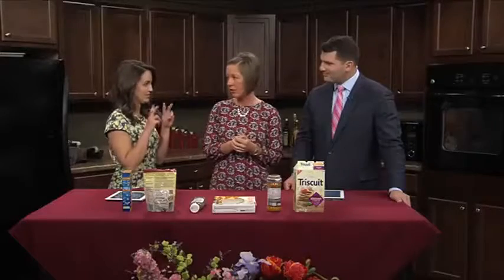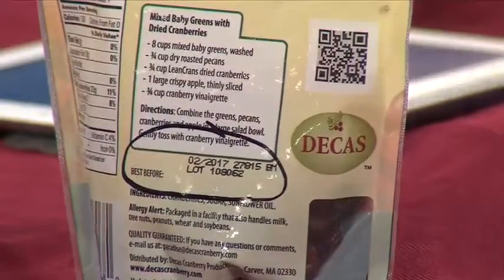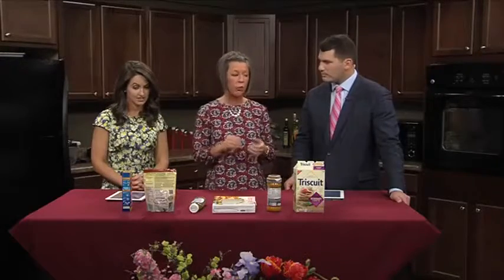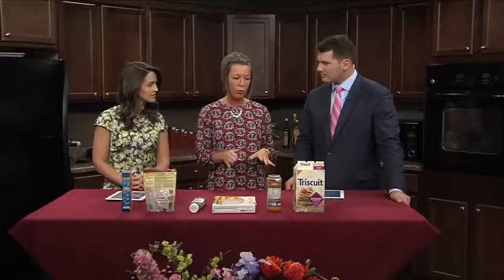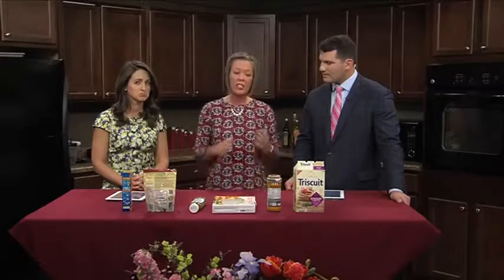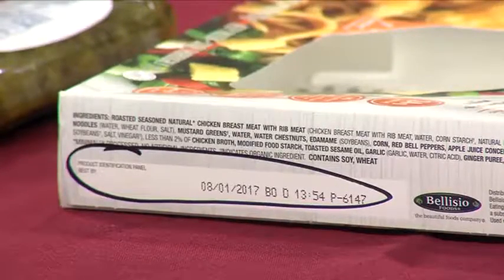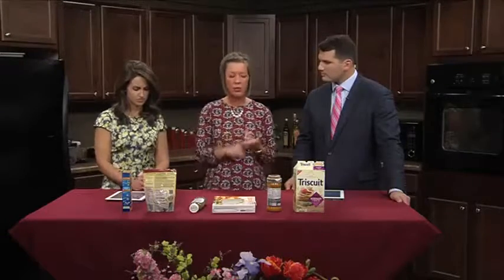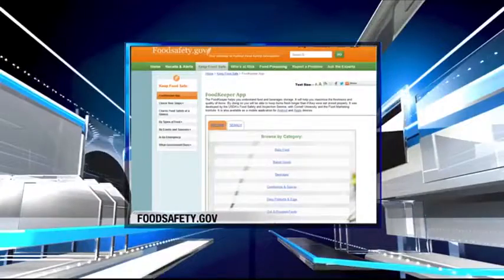Discussing "Best By" Dates | OSF HealthCare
Is the food on your shelf past its prime? OSF Registered Dietitian Ashley Simper joins Clay Gordon and Lindsey Mills of WMBD/WYZZ on Good Day Central Illinois to discuss "best by" dates on packaged food items. Learn more about Ashley and discover healthy recipes